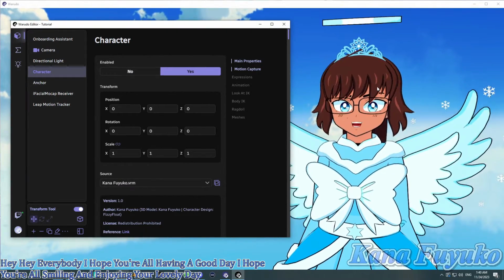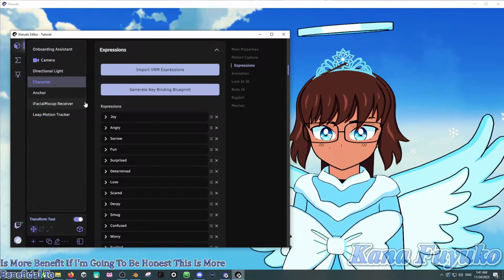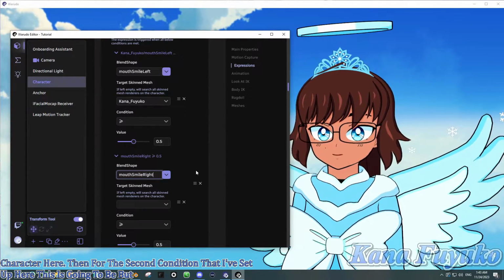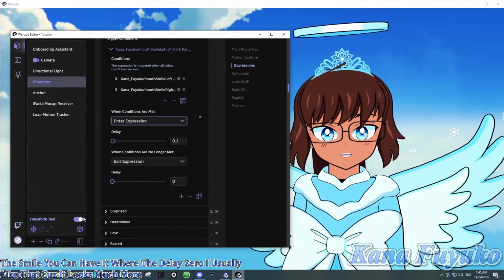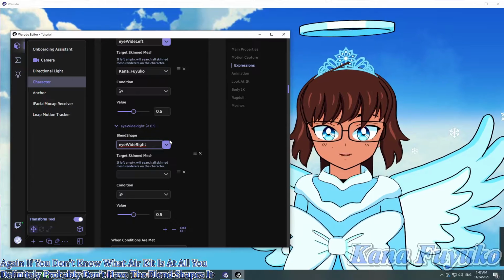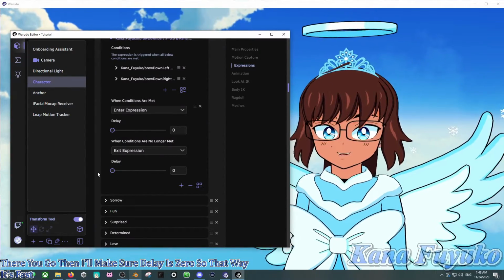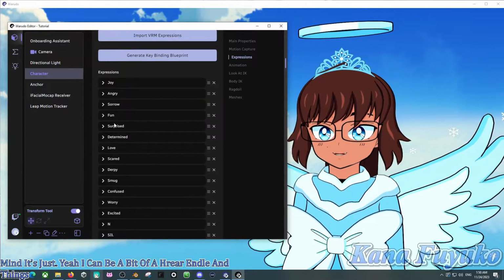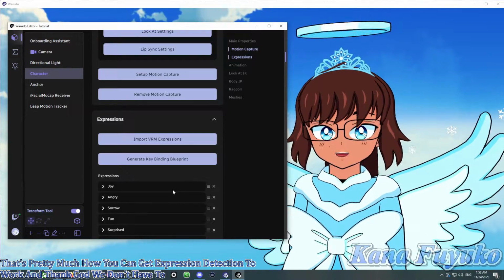How To Set Up Expression Detection/Tracking In Warudo!!!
In this tutorial, I will show you how you can replicate VSeeFace's expression detection and VNyan's expression settings but in Warudo so you can trigger VRM expressions with face tracking alone (Note you will need ARKit blendshapes for best performance).